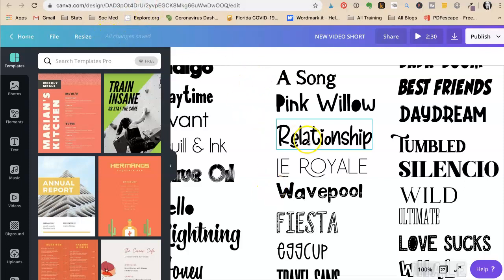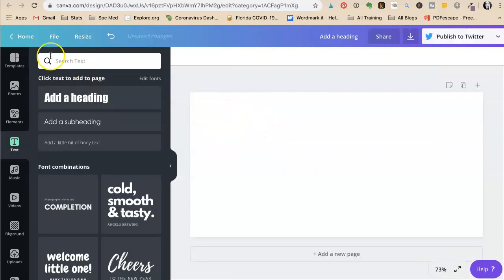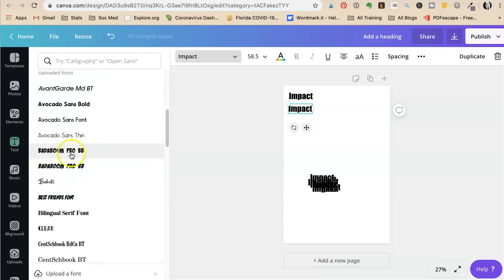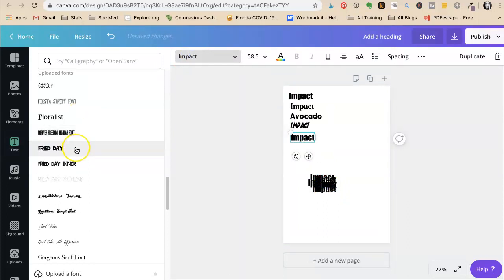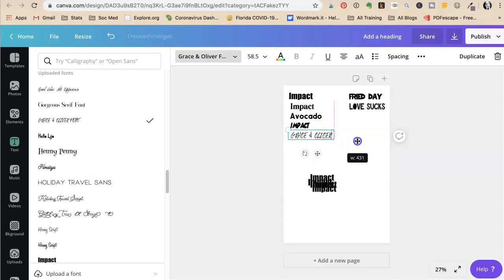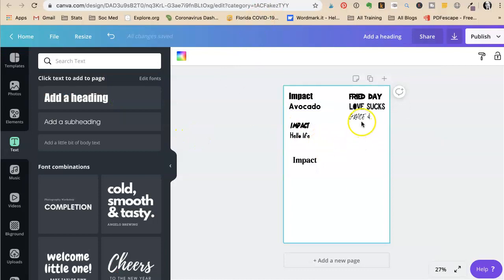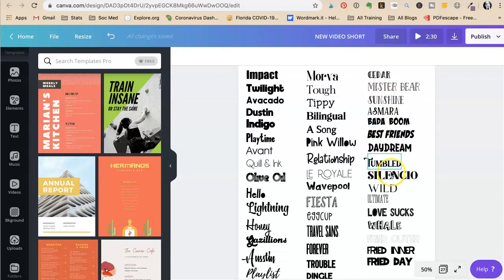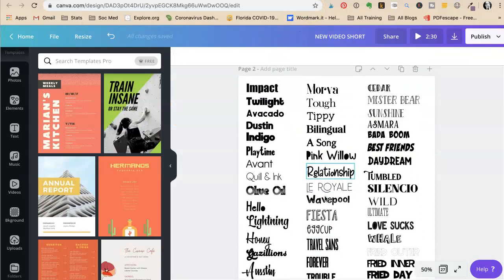How To Organize Fonts In Canva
Tips and ideas for how to see all the fonts that you regularly use in the design program Canva. This helps you to use more of the fun fonts to make your graphic designs or pins more interesting!